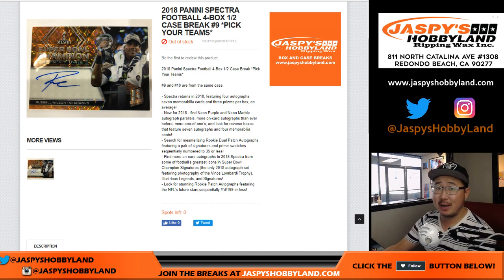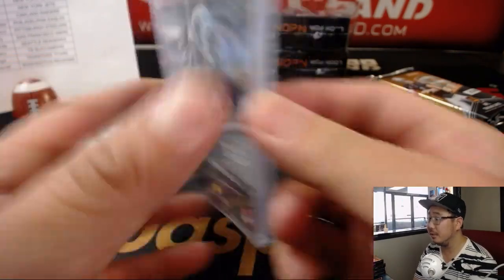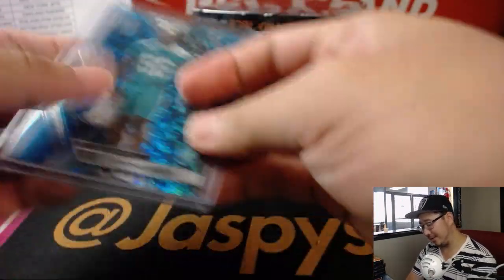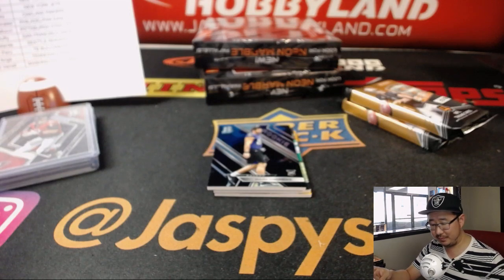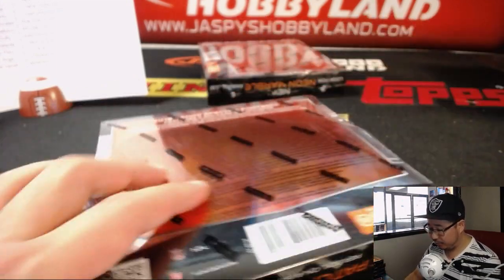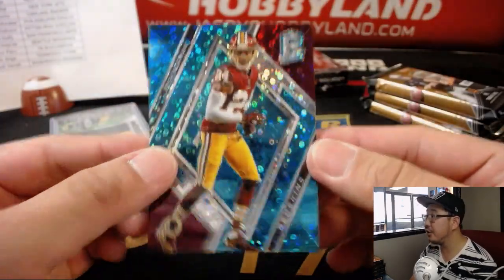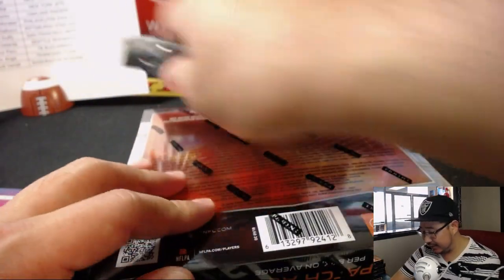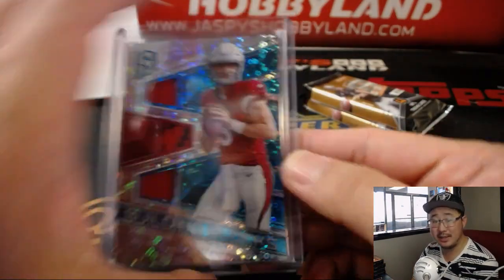Th., 09/13/18 [4Box (1/2) PYT] #9 - 2018 Panini SPECTRA Football (NFL)